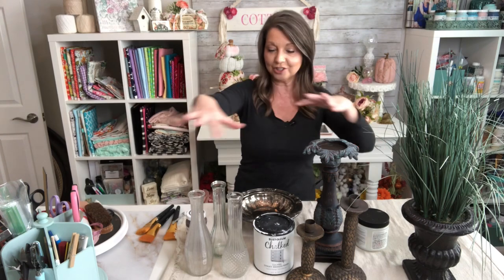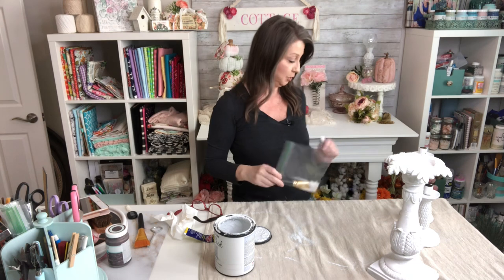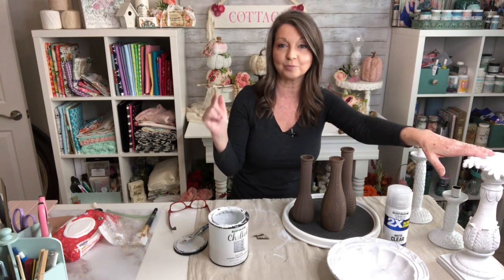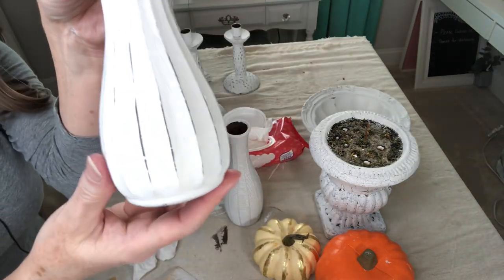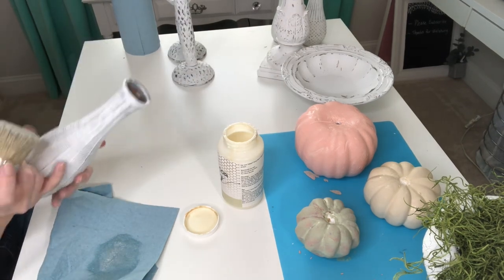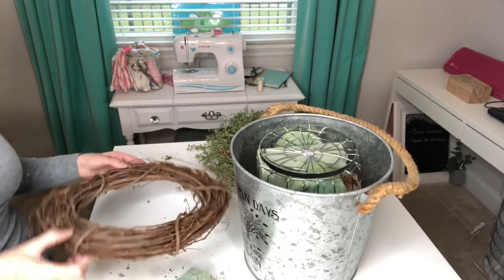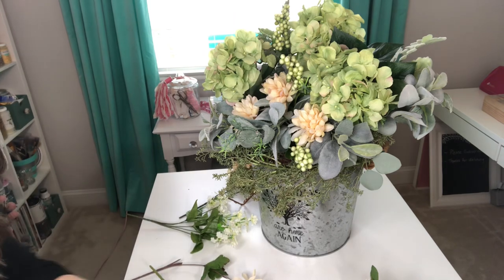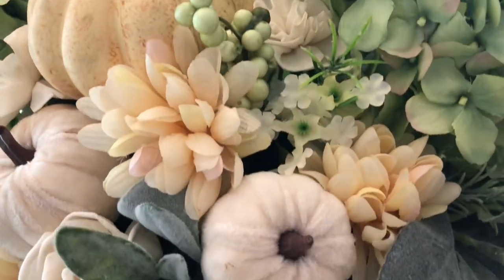Painting Thrifted Items for Fall | Pretty Pumpkin Topiary | Hack to Create Large Floral Arrangements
Today's episode is full of lots of easy, fun, DIY projects using mostly thrifted items. And you're going to LOVE my simple hack for creating big, beautiful floral arrangements!

Updating thrift store items can be as simple as a quick coat of paint. The candlesticks, glass vases, silver bowl, and urn were all painted in the Rustoleum Chalk Paint in the color Linen White. I used Valspar Weathered Glaze to achieve the gorgeous Crackle on the urn. Distressing with wet wipes or sand paper easily reveals character and texture of painted items. Pieces were then waxed with Folk Art Clear Wax.

Pumpkins for the topiary were from Dollar Tree and Walmart. Bottom pumpkin painted with CraftSmart Chalk Paint from Michael's in Deep Peach. Other pumpkins painted in Waverly Chalk Paint from Walmart in the colors Cashew and Celery. Knob was recently purchased from TJ Maxx, and may still be available. I just love these soft, muted shades for Fall Decorating!

Creating an oversized Floral Arrangement can be daunting, but my tutorial shows it's actually a simple process. Start with something to hold in floral foam. Place a wreath on top of the bucket, followed by a section of garland to give you a good base, and add florals until you are pleased with your gorgeous creation!

Happy Crafting and Be Blessed!